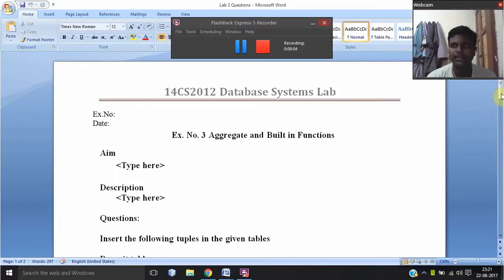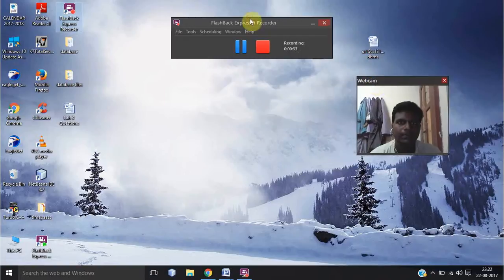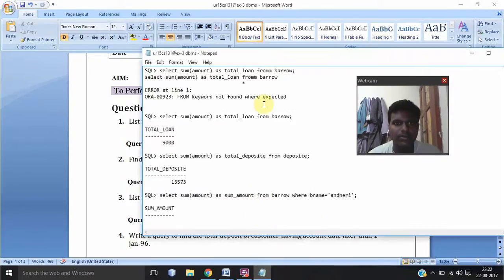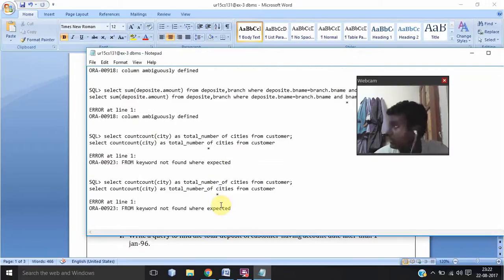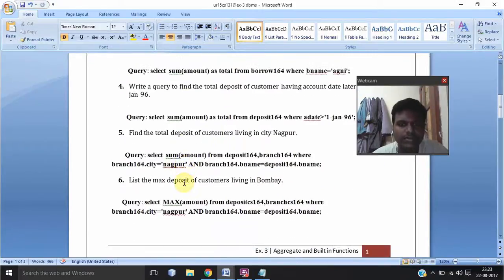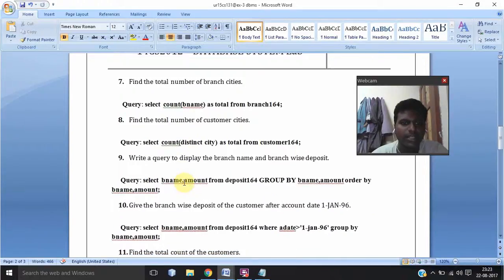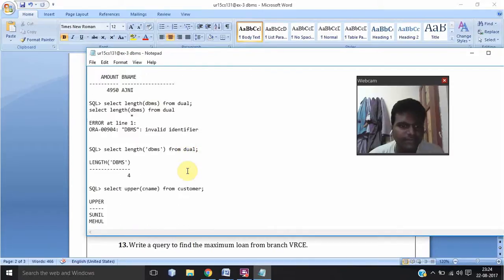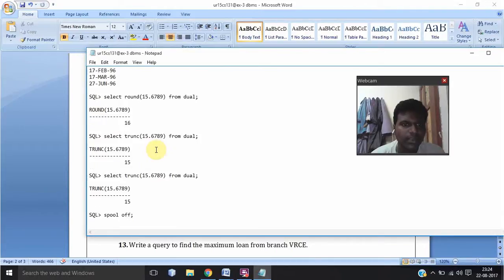ur15cs131@ex 3 dbms